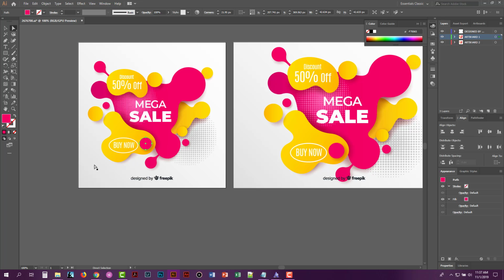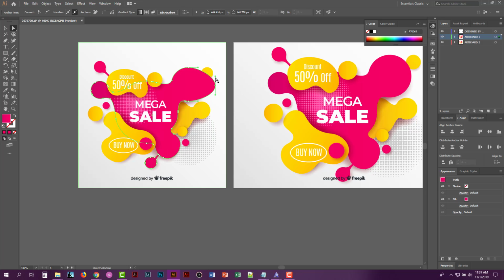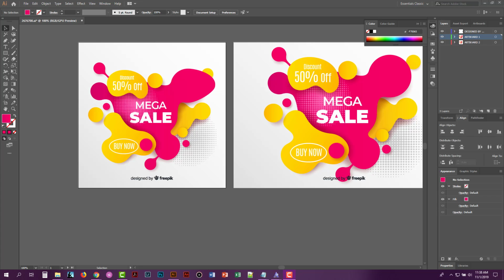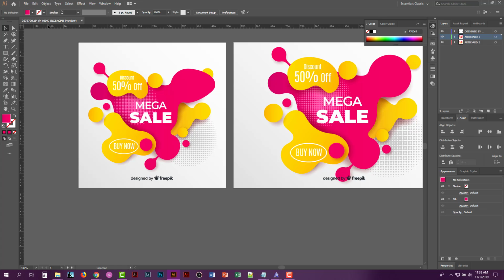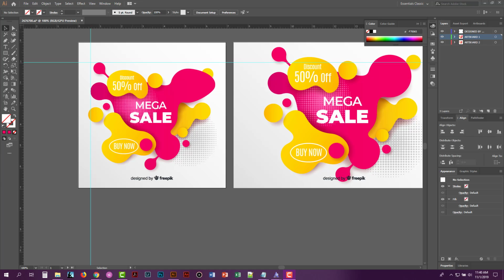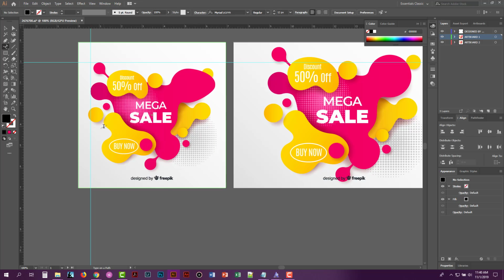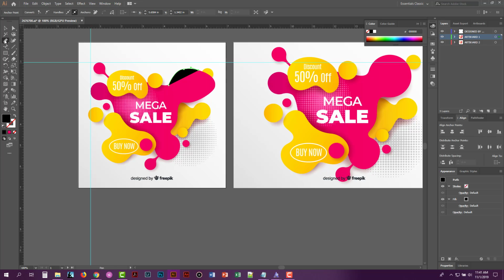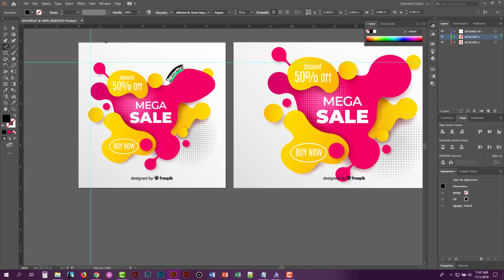Tips and Tricks